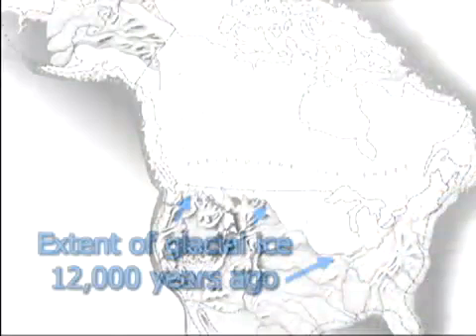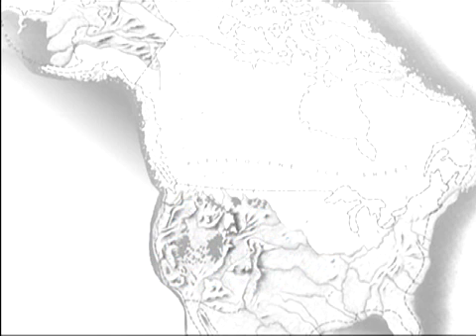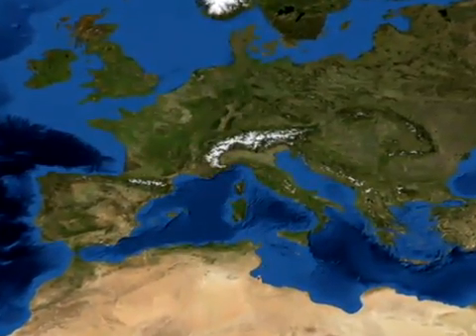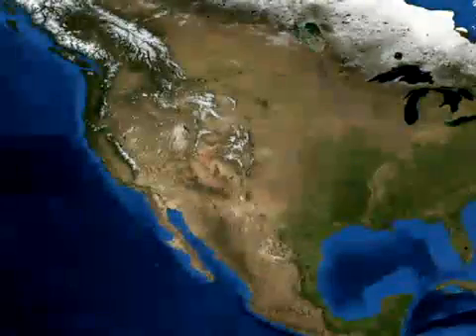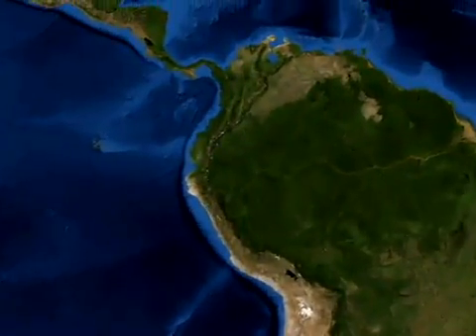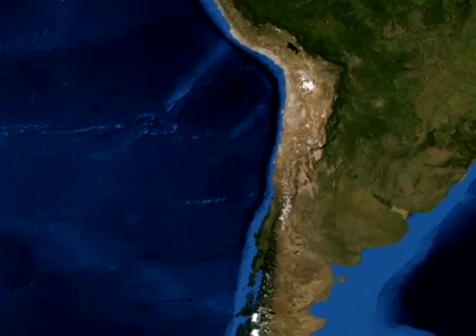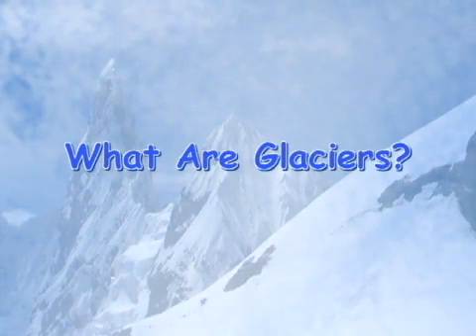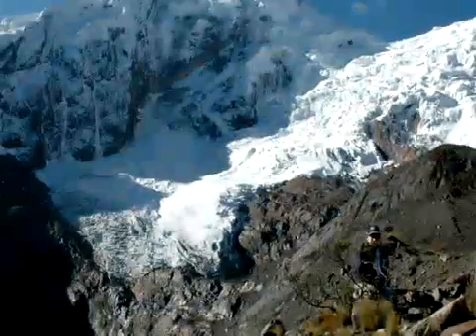Glaciers in the Tropics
This video, produced by ThinkTV, explains that glaciers do exist within the tropical latitudes. Scientists are studying the high-altitude glaciers of the Andes to learn how they are being affected by global climate change.